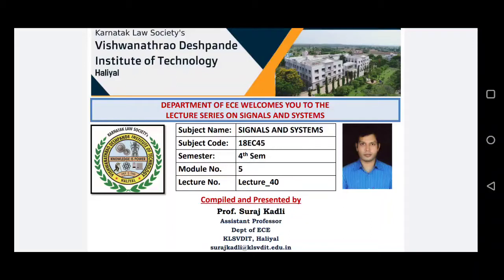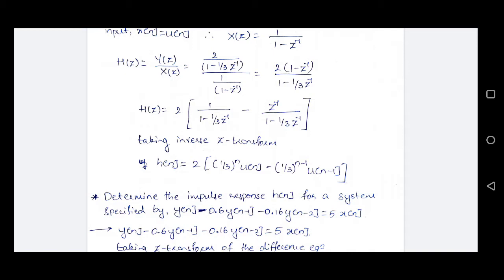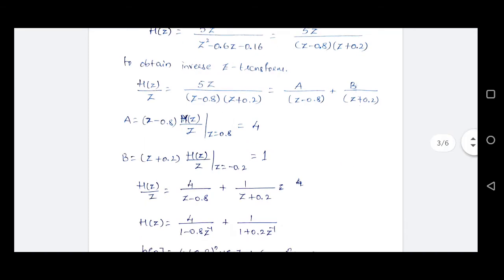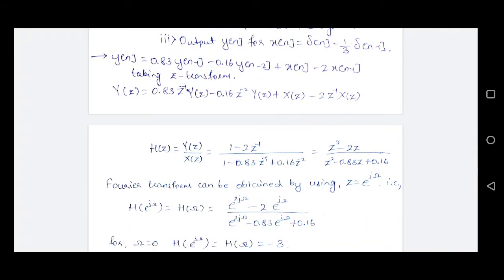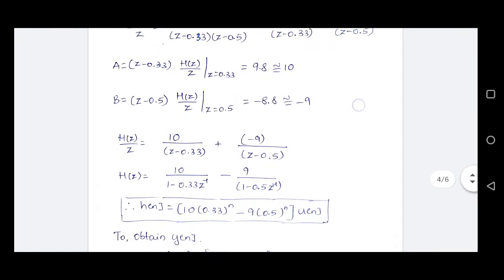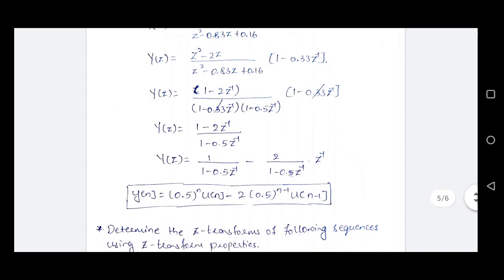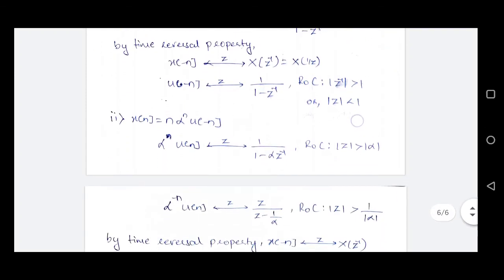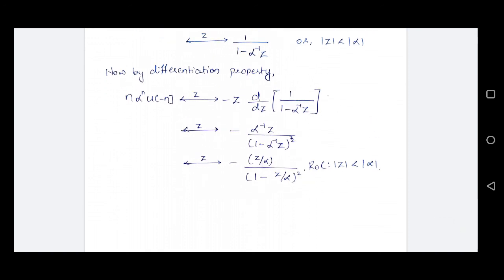Signals and Systems 18EC45 Module 05 L40